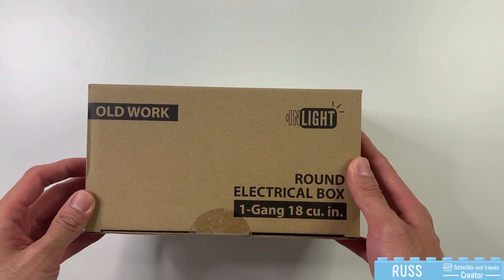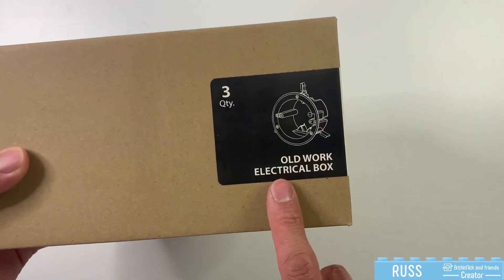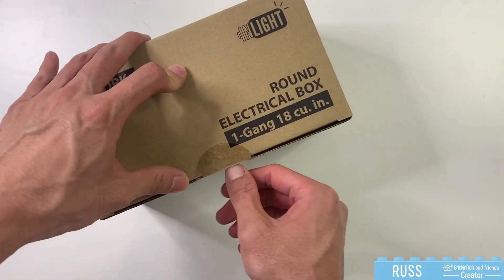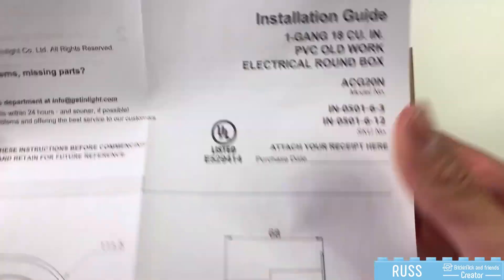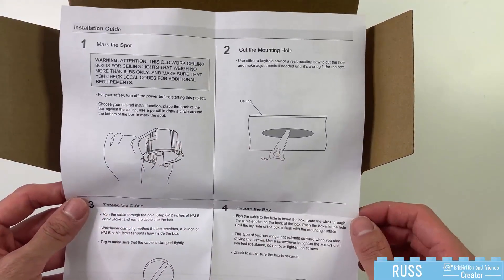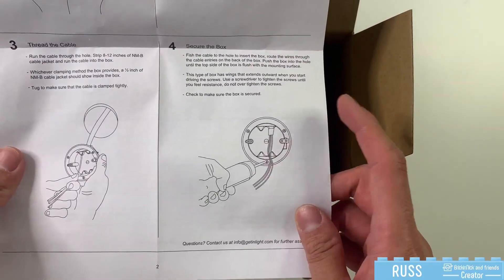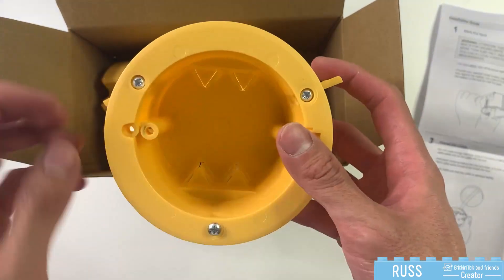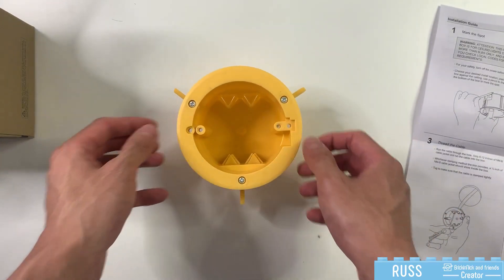Inlight 4' Junction Box Round Electrical Box for Wall Lights Review